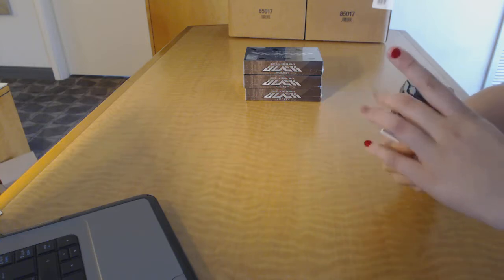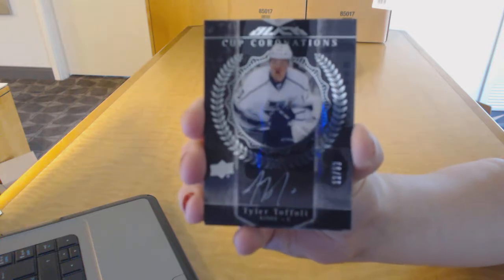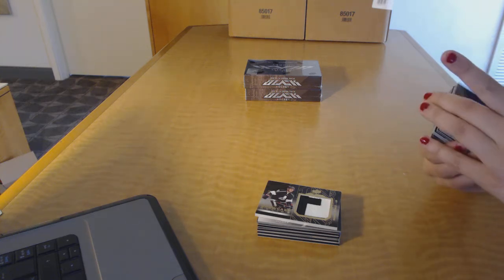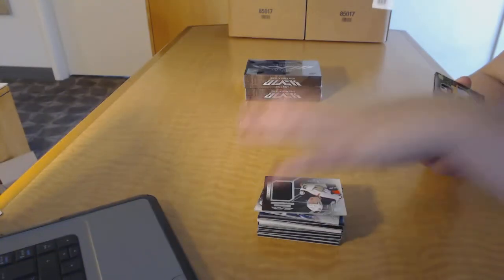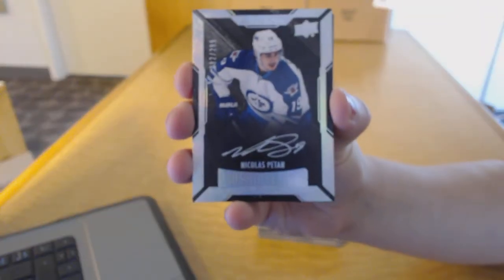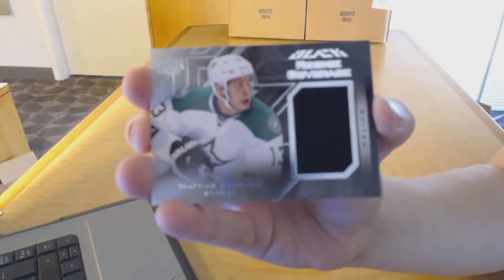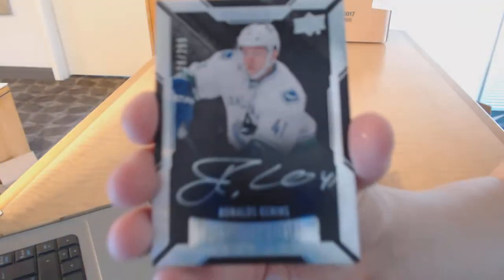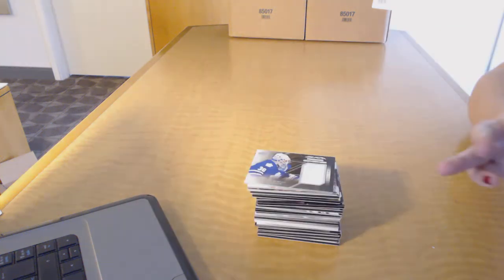2015-16 Upper Deck Black Hockey 4 Box Case Break - C&C GB #7638